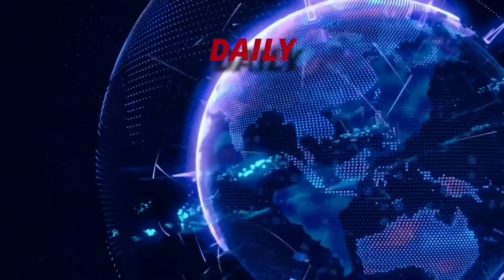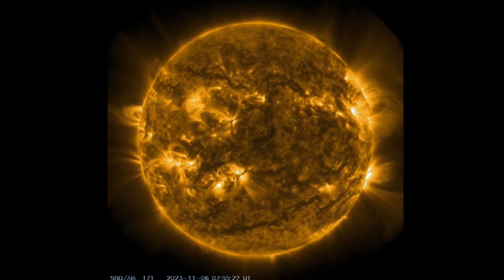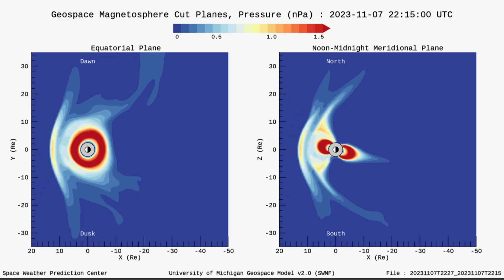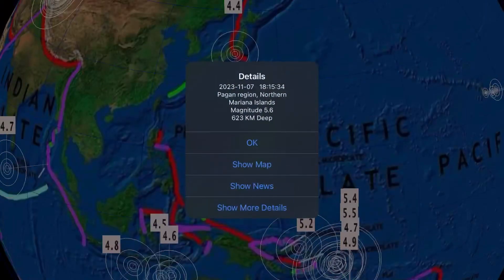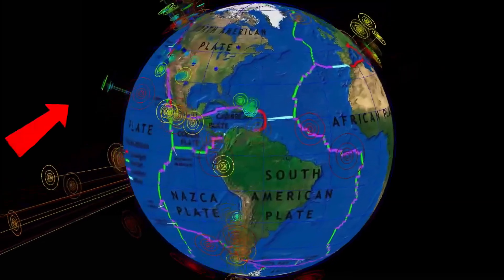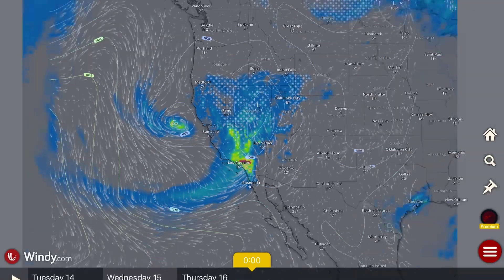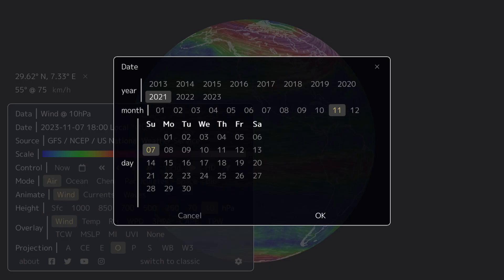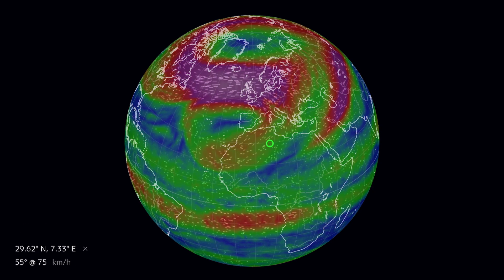Iceland Volcano Possible Eruption‼️ 630 Km Per Second Solar Winds / 630 Km DEEP Earthquake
November 7 2023

5 Day not so normal World Weather forecast. Plus a look at space weather for today.